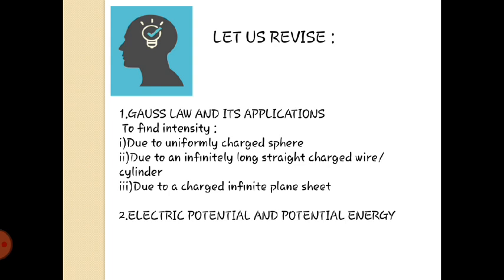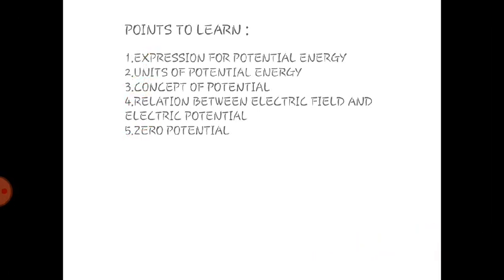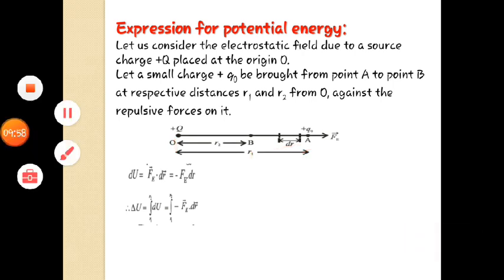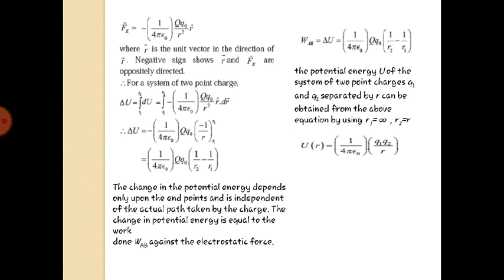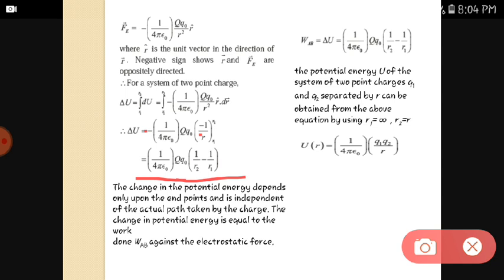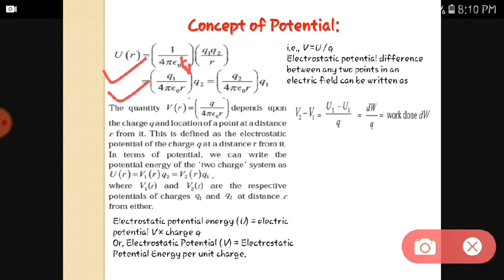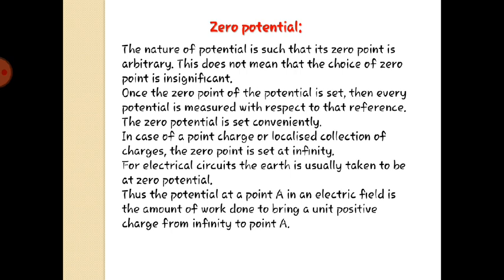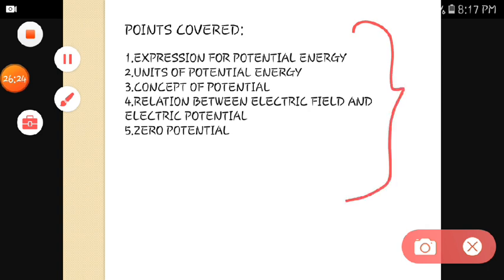Electrostatics part 2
Made for 12th standard students.